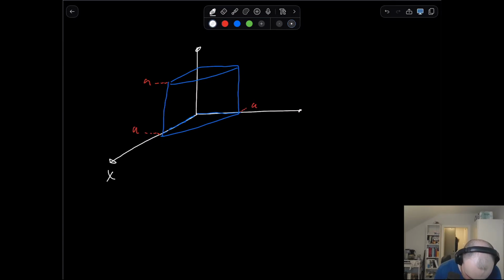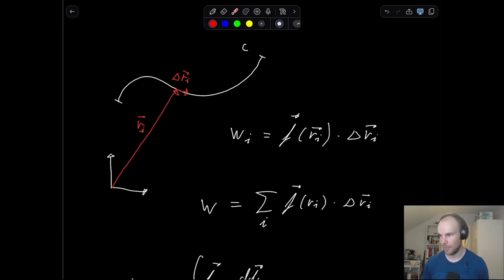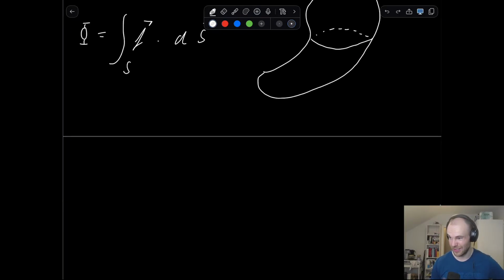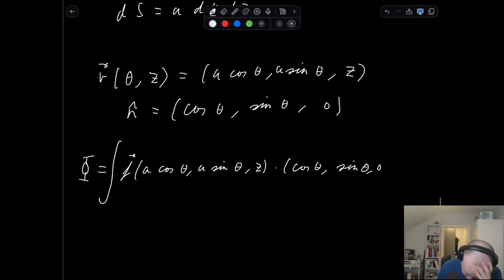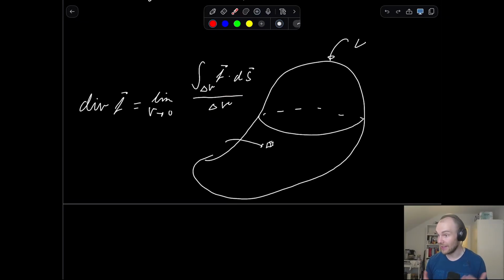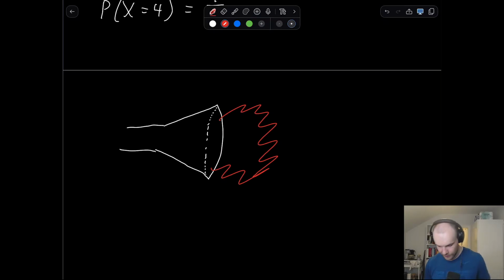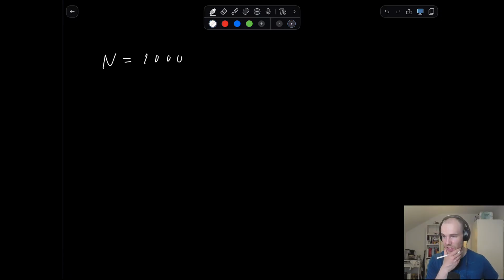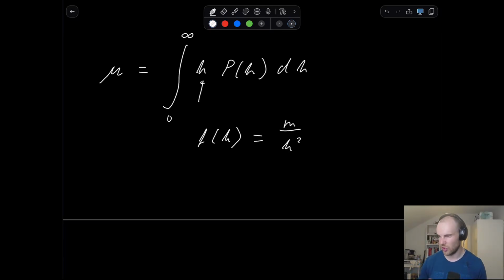5 | Vector Calculus (part 2) | Gaussian statistics - 2026-08-11